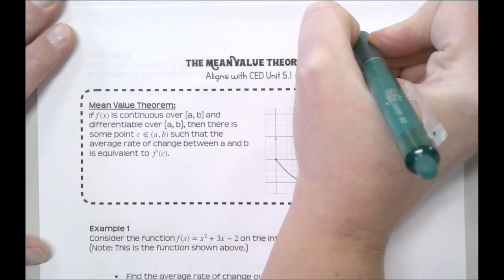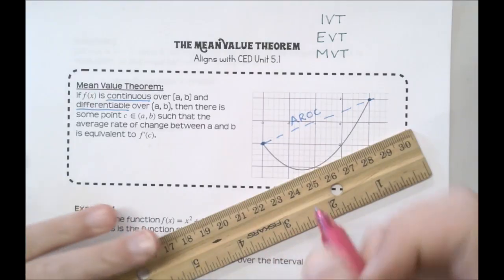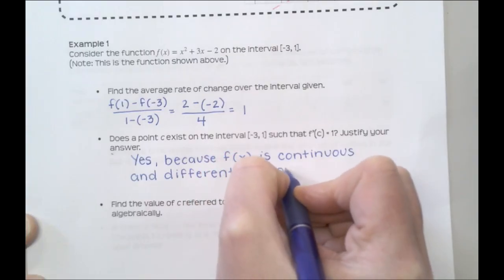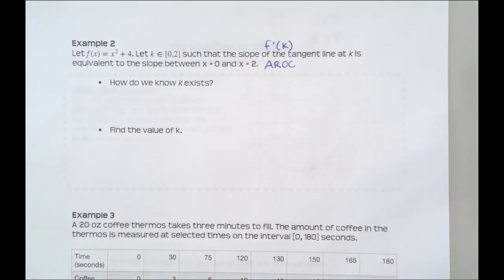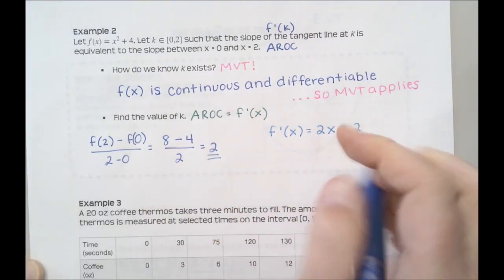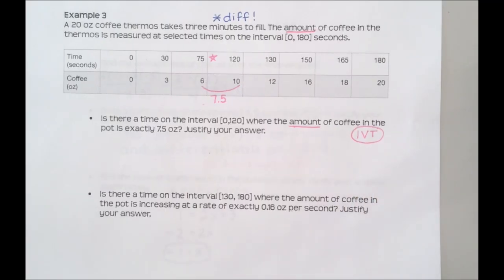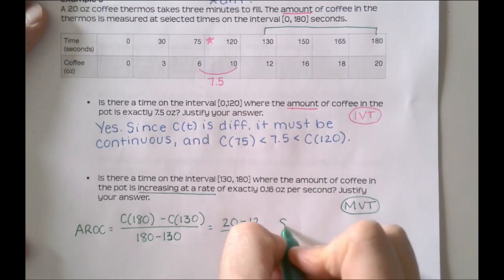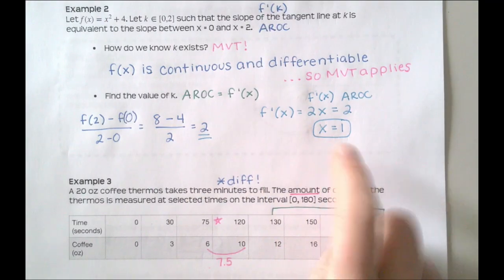Mean Value Theorem (5.1)